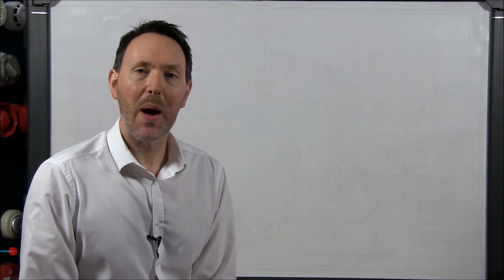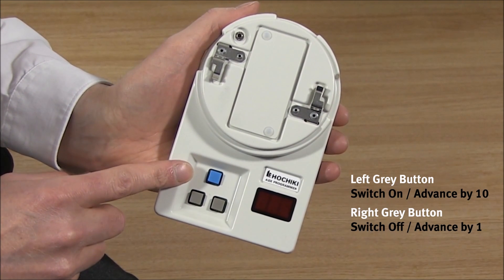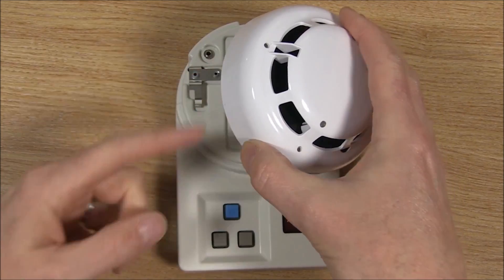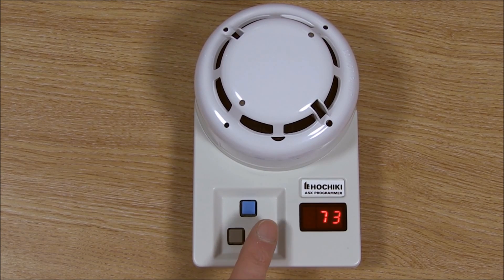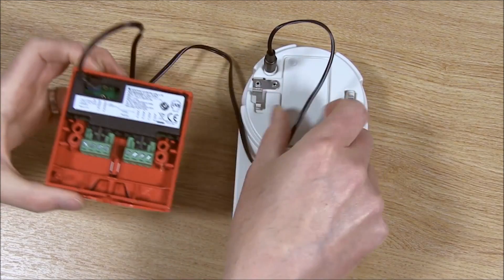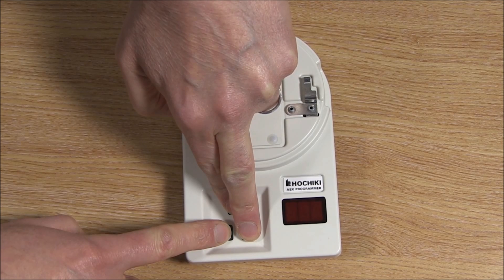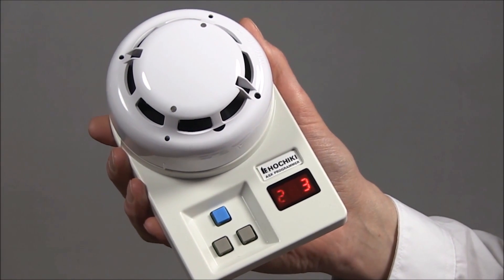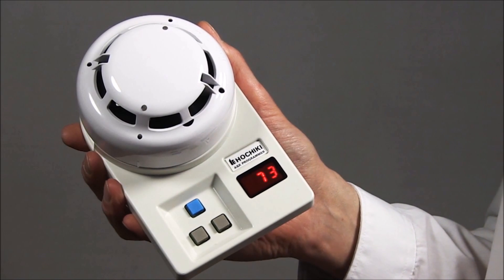Hochiki TCH-B200 Programmer - Instructional Video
The TCH-B200 is a hand held address programmer designed to address the ESP range of sensors and other addressable devices such as the YBO-BS Base Sounder.  It is light, robust and easy to use, and operates from a single PP3 size battery which can provide up to 8000 operations.